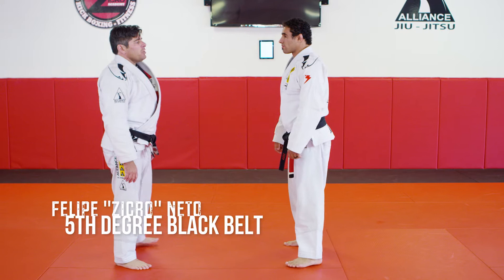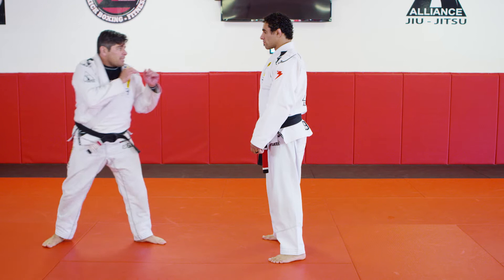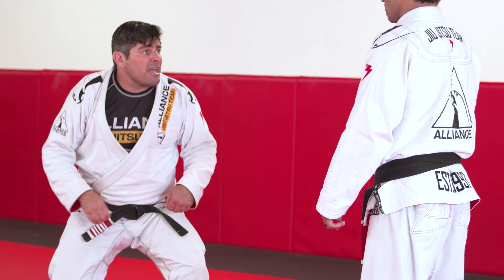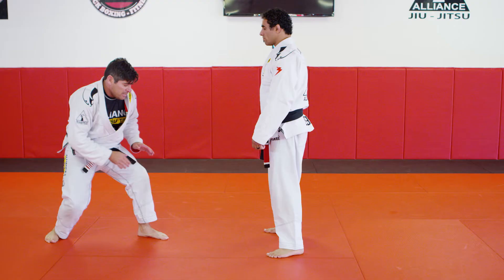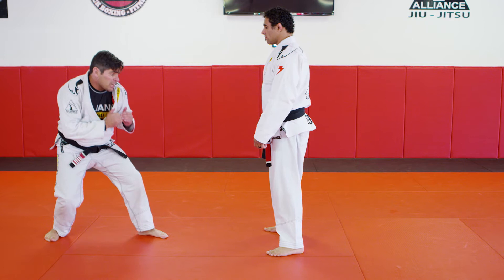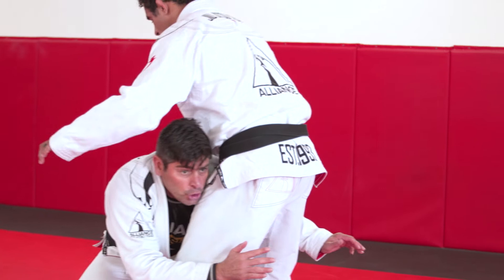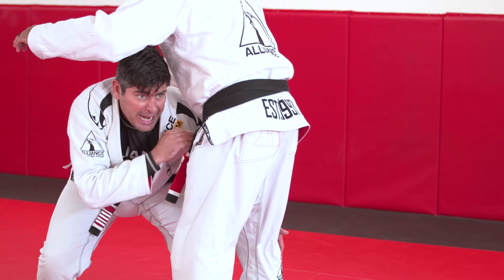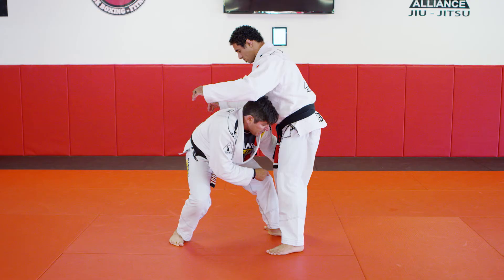Double Leg Takedown A 1